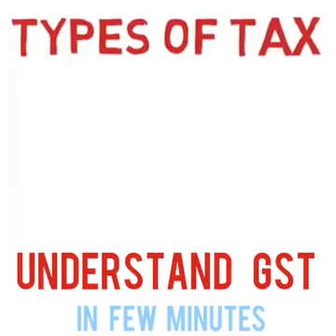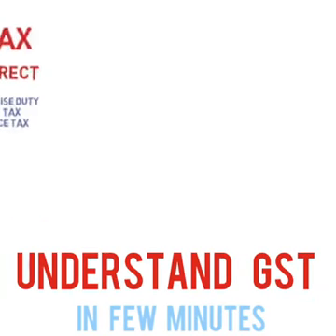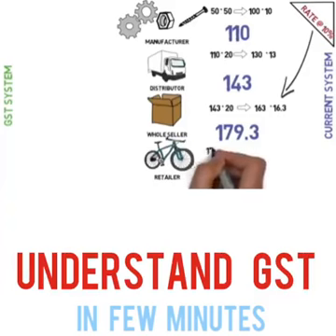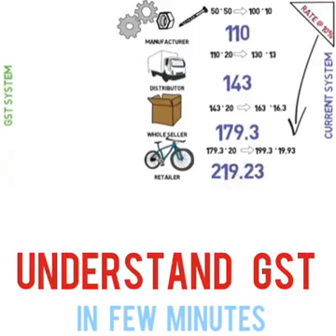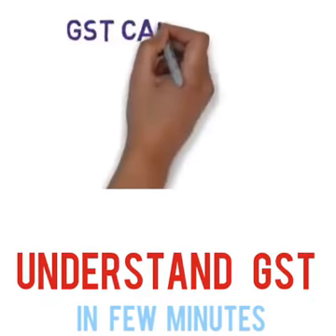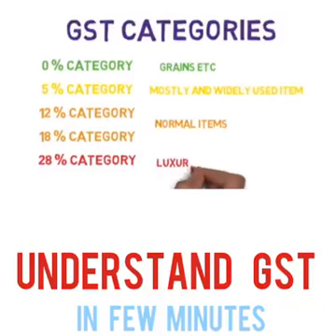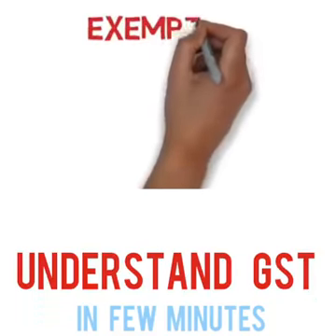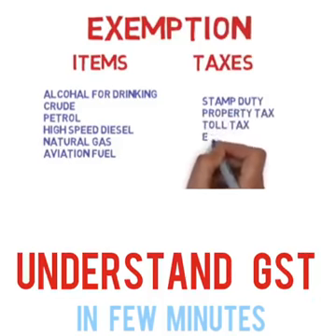GST make more powerful solutions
Power to public service